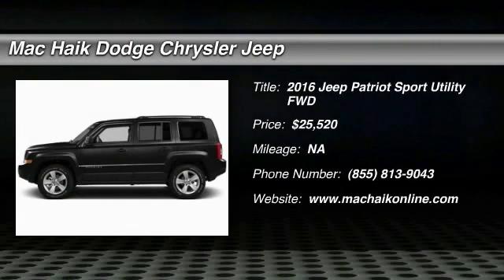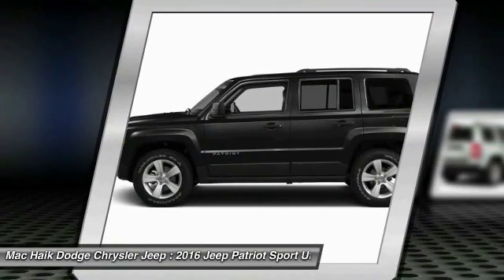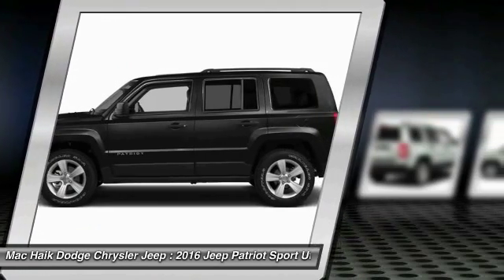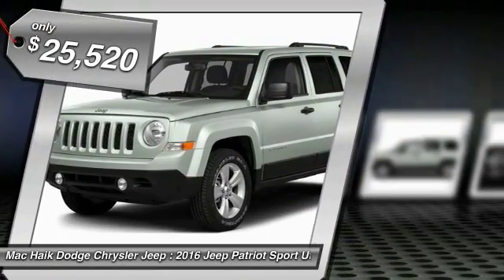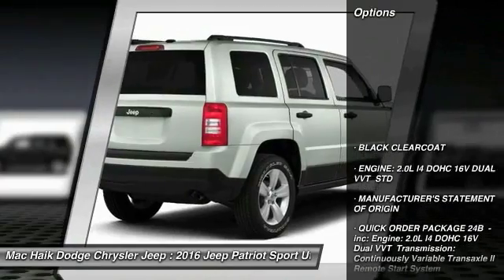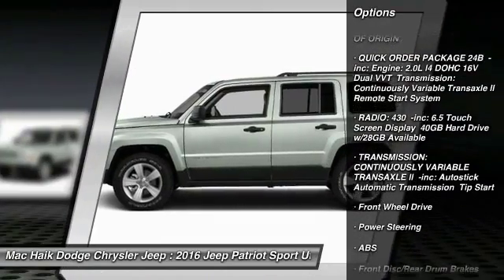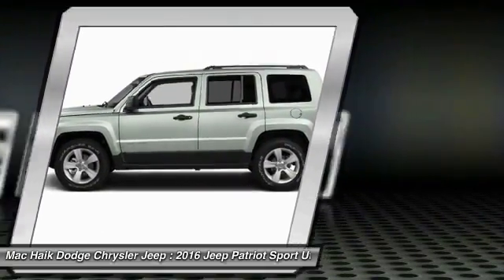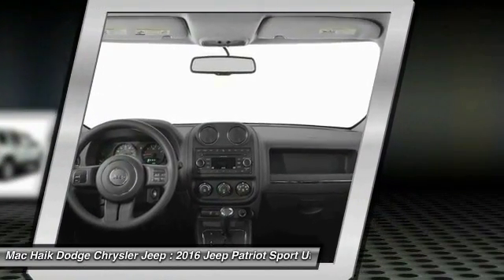2016 Jeep Patriot Austin GD788650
2016 Jeep Patriot Latitude